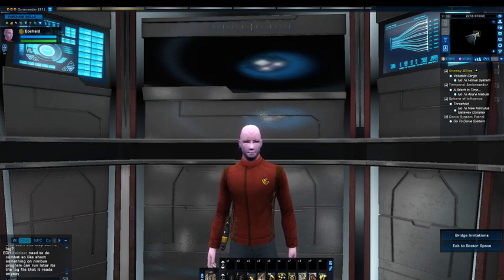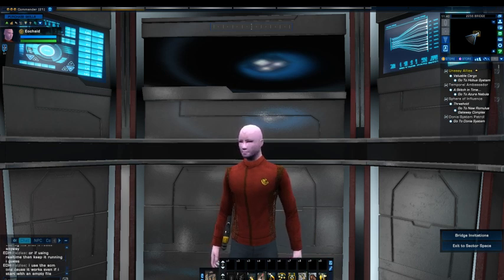Star Trek Short Treks Review Q and A & the Trouble With Edward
My review of the first two episodes of season two of Short Treks Q and A and the Trouble with Edward. The gist is I didn't hate these even though I thought I would and I did on first viewing. When watching the Trouble with Edward stay for the post-credits scene. You won't be dissapointed.